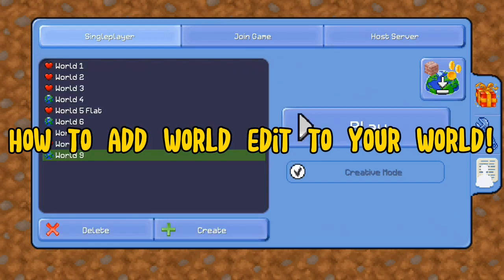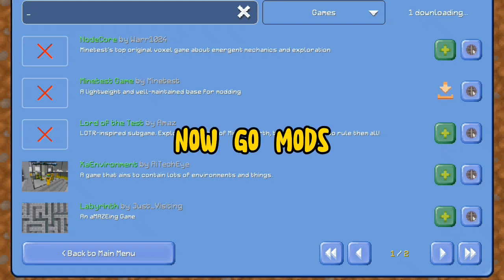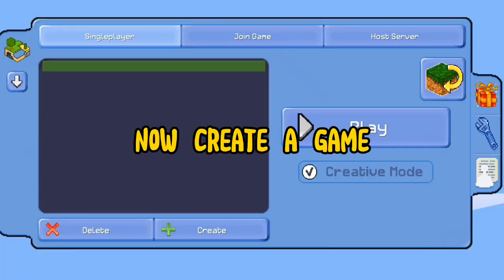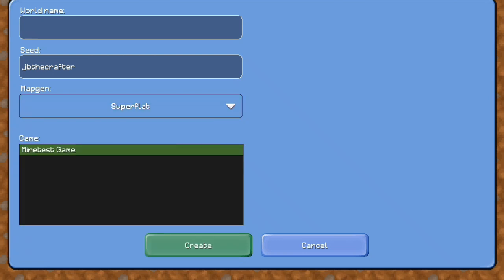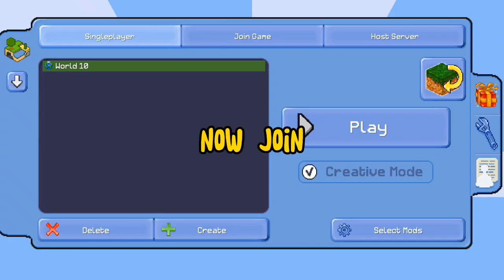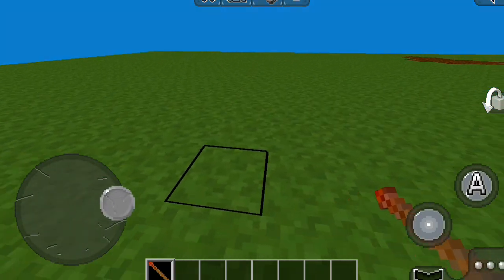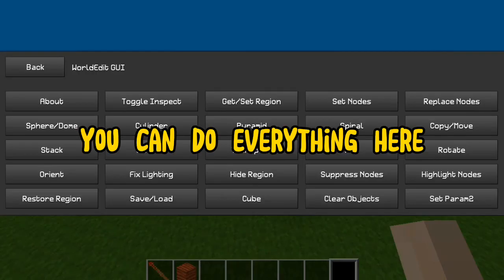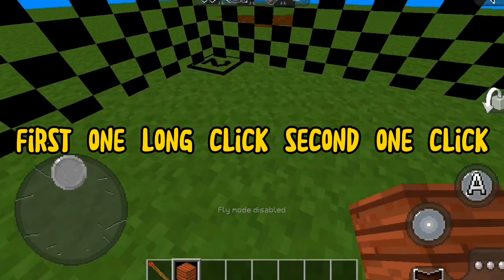HOW TO GET WORLD EDIT IN MULTICRAFT!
HOW TO ADD WORLD EDIT TO YOUR WORLD IN MULTICRAFT!